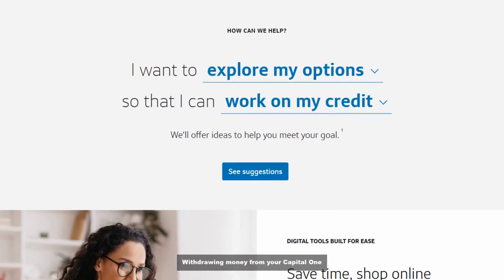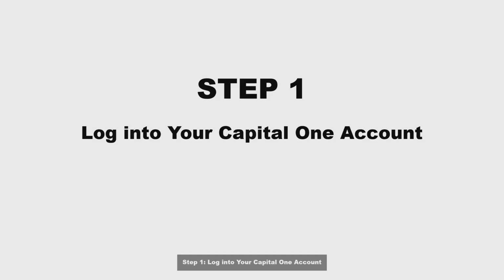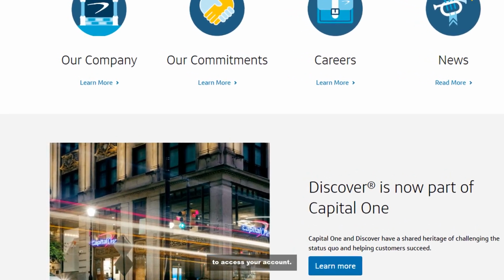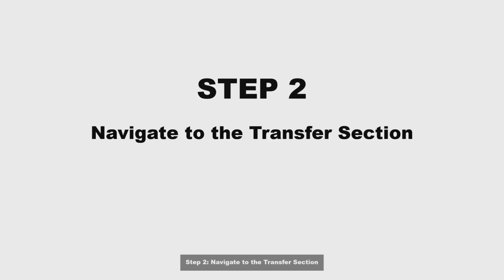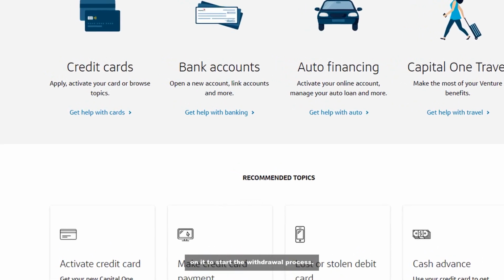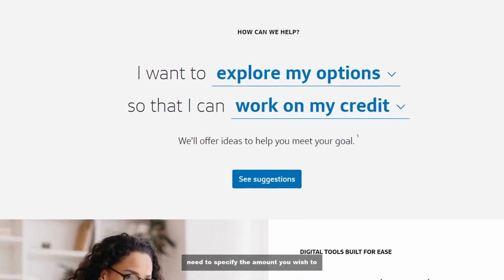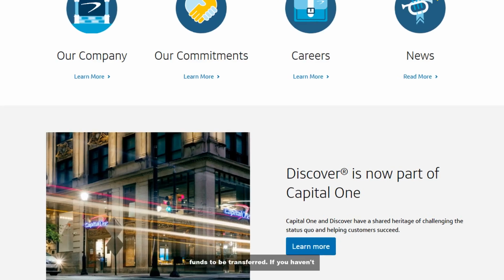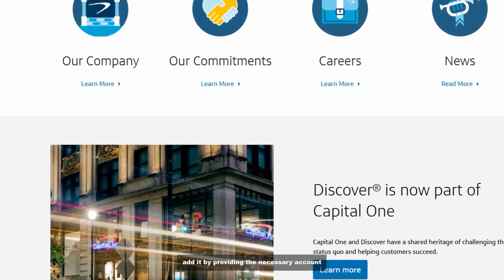How To Withdraw Money From Capital One To Your Bank Account 2026 (STEP BY STEP)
In this video, we will guide you through the process of how to withdraw money from Capital One to your bank account in 2026, step by step. Whether you're looking to transfer funds or access your money quickly, this tutorial covers all the essential steps.